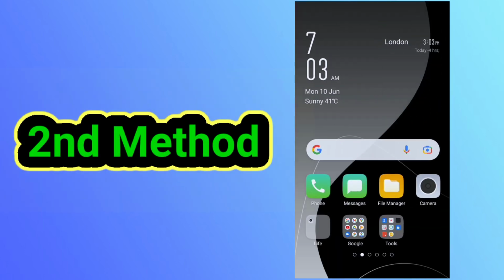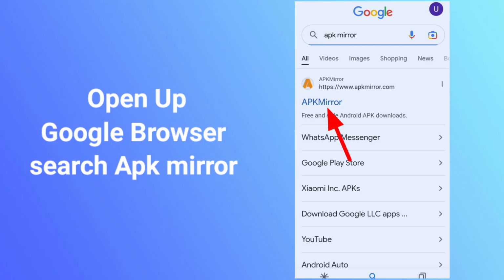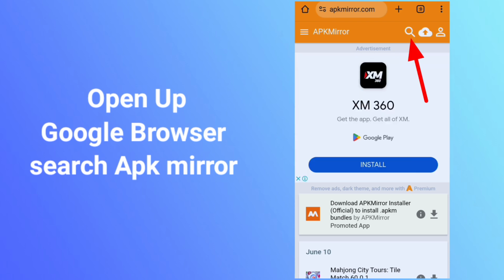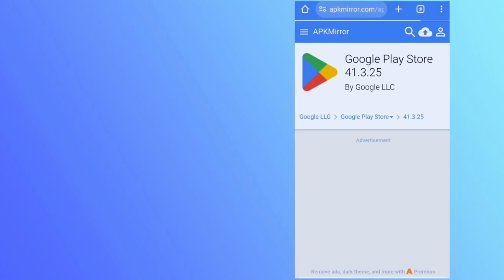How to Update Play Store On Android | Update Your Mobile Play Store Now || Upgrade Latest Version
Play store update kaise kare,Google play store update kaise karen,store update kaise kare,play store

Play store update kaise kare | How to update google play store

How To Update Google Play Store || Play Store Update Kaise Kare || How to Update Play Store

How To Update Play Store 2024 | Play store update kaise kare